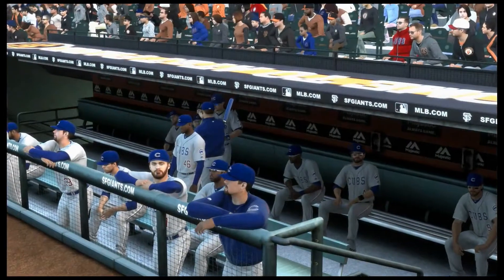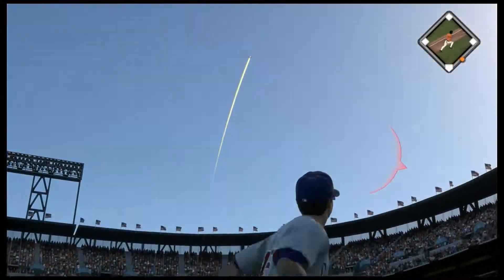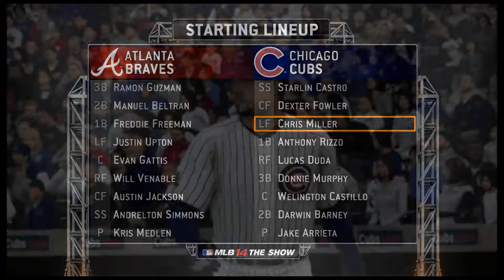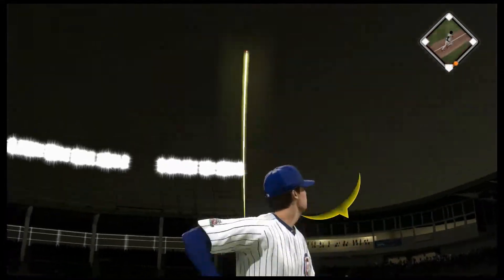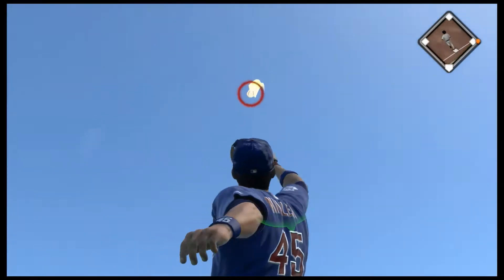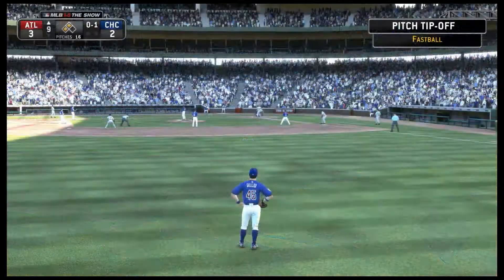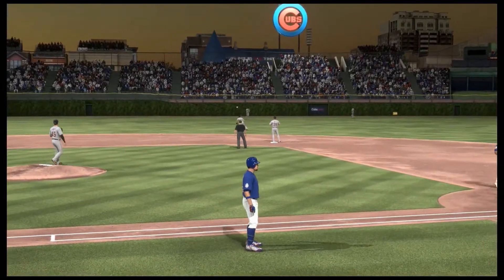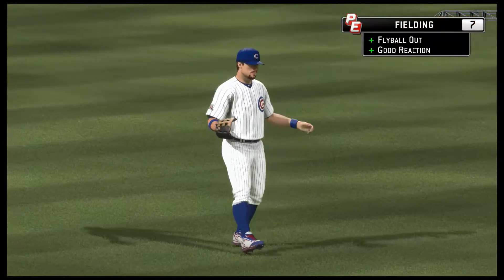MLB 14 The Show (PS4) Road to the Show Left Fielder Yr 3 - Pt 13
This is year 3 of my Road to the Show player for MLB 14 The Show on PS4. I play Left Field for the Chicago Cubs. I show every at bat, run scored, outs I make on defense etc.

Settings:
Hitting Diff - Veteran
Hitting Int  - Timing